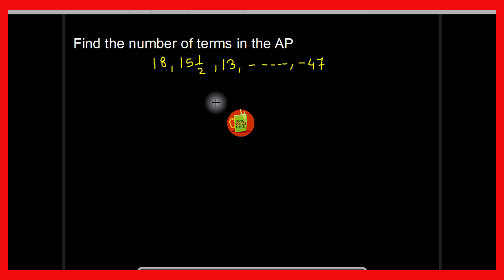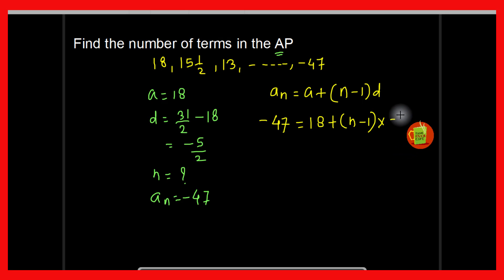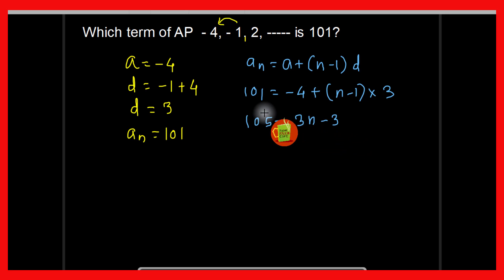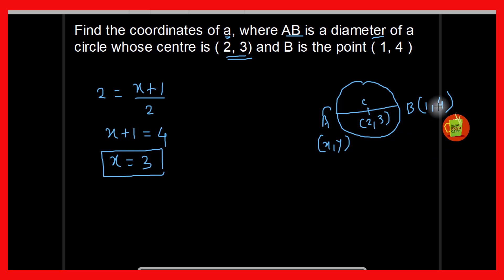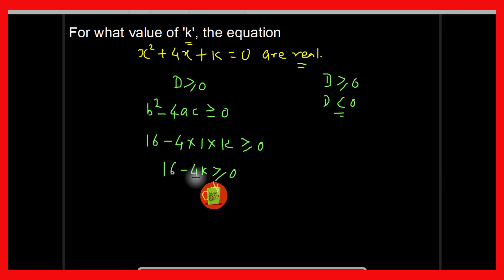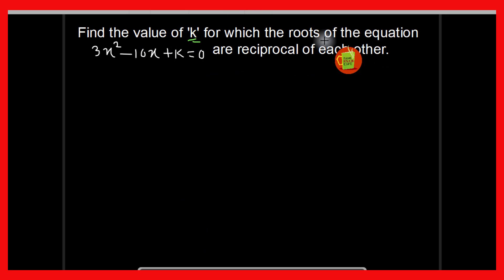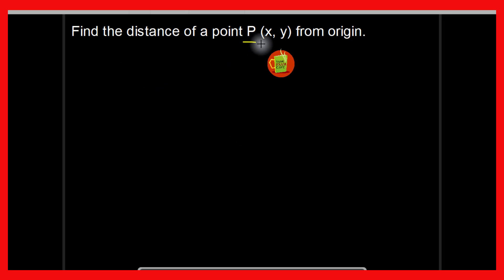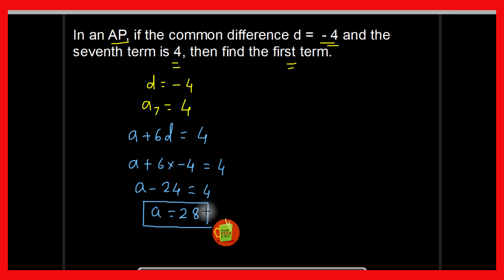Revision of One mark questions class 10 || Part 06 || class 10 maths revision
In this video I have discussed one mark questions revision. The one mark questions are selected from
different topics of class 10 maths cbse. This quick revision of class 10 maths will help the students
to revise one mark questions.
Lets revise one mark questions

Suggested videos
Suggested video and Study material
Study Material Class 10 maths pdf download
Maths calss 10 study material Part 02

Maths class 10 study material Part 05
Linear equations in two variables

bankexamcafe